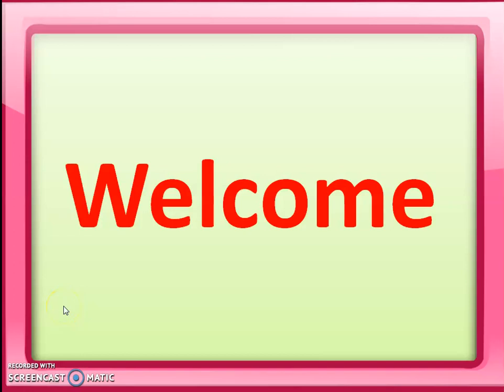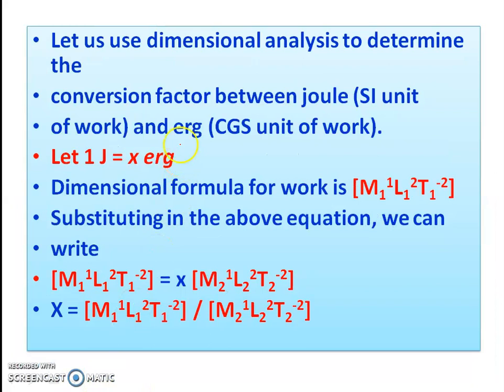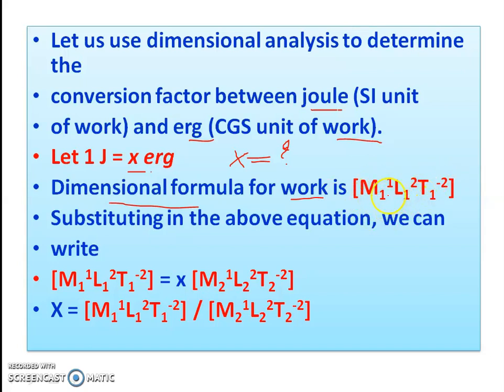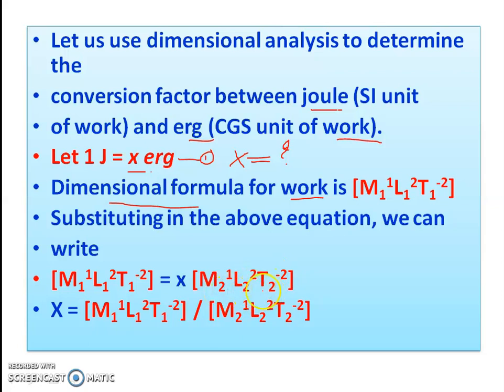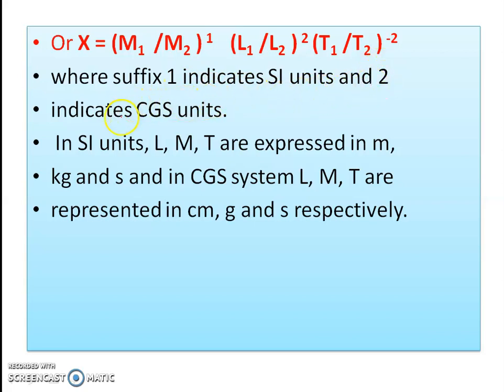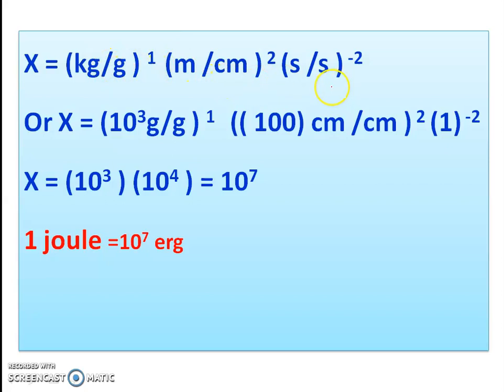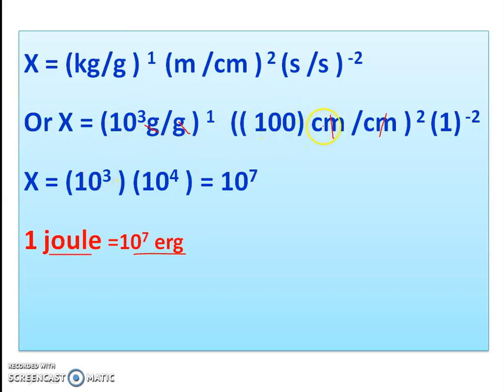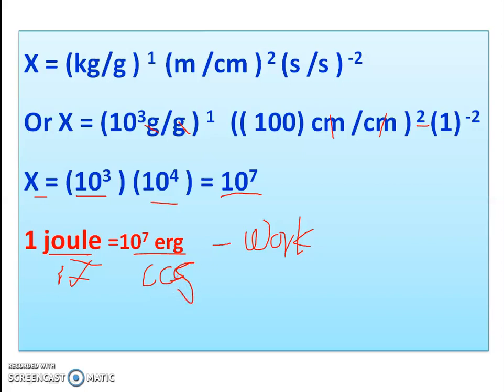To find the conversion factor between the unit of the same physical quantity .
Uses of Dimensional Analysis - To find the conversion factor between the unit of the same physical quantity in two different systems of units